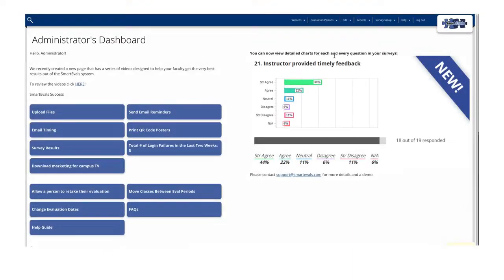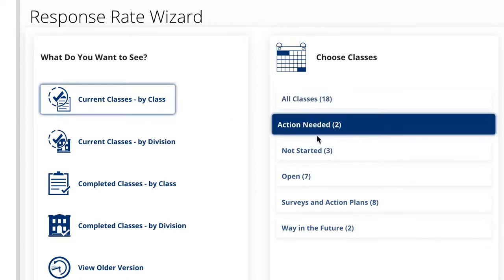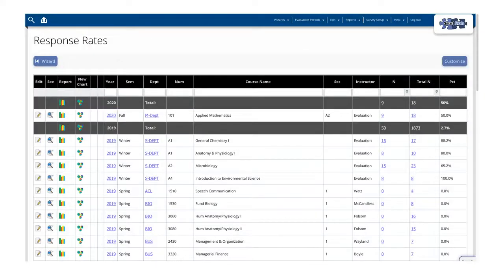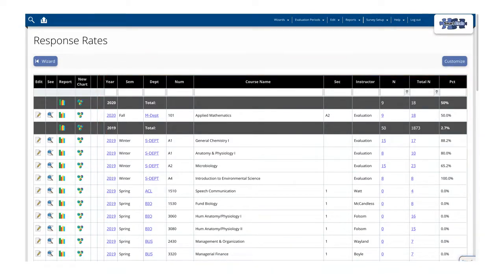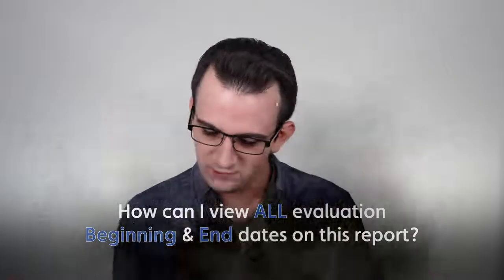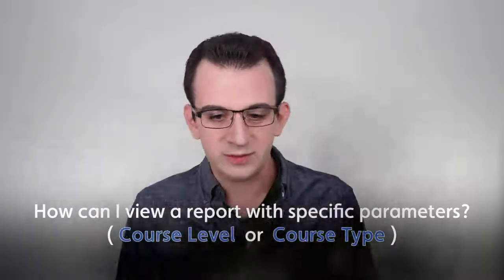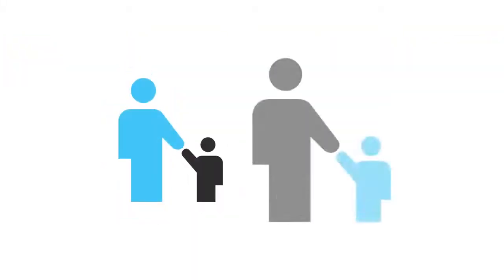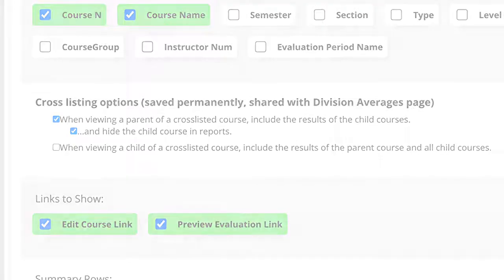WIZARDS | SmartEvals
Introduction to the SmartEvals Wizards, a feature designed to make it faster and easier to navigate through their course evaluation.